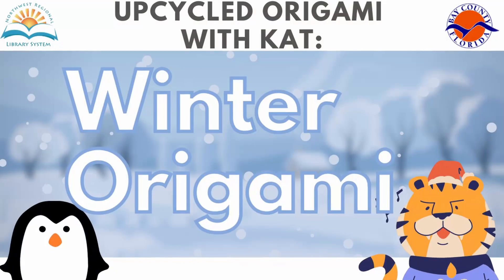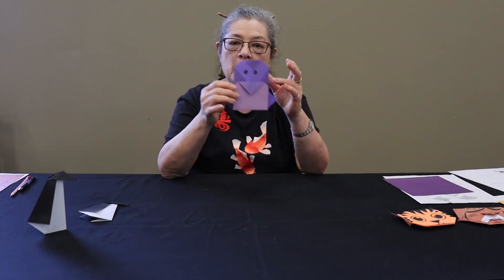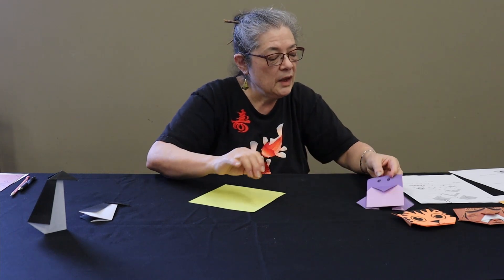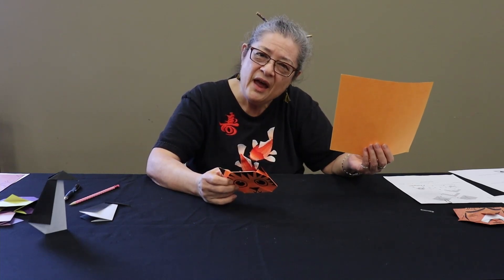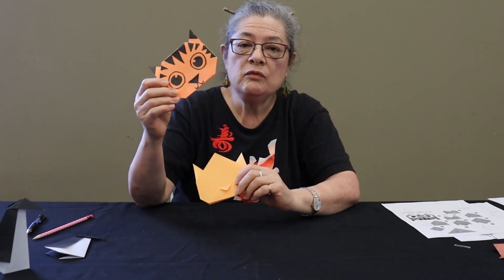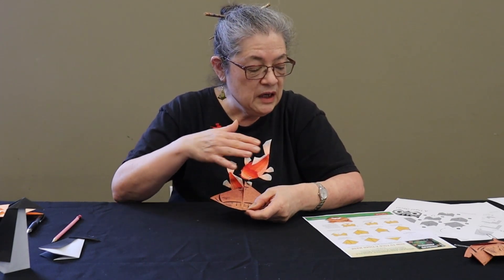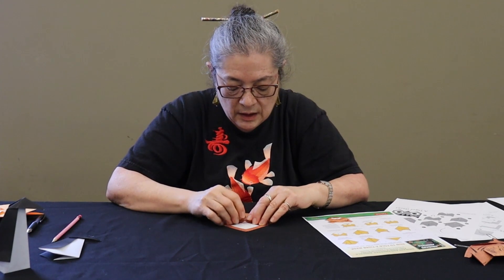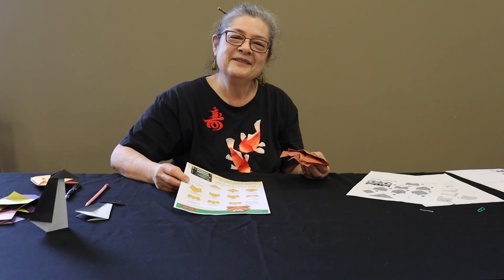Upcycled Origami with Kat: Winter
Learn how to fold two easy penguin designs, and a tiger face for Chinese New Year. 2022 is the Year of the Tiger beginning on February 1st. Also learn to fold a special tiger mask with patterned paper, which will be available as a Take-and-Make kit in Bay County Public Library Youth Services starting the last week of January while supplies last!